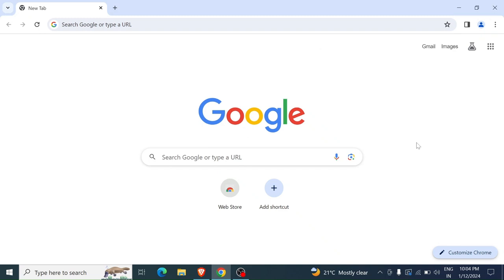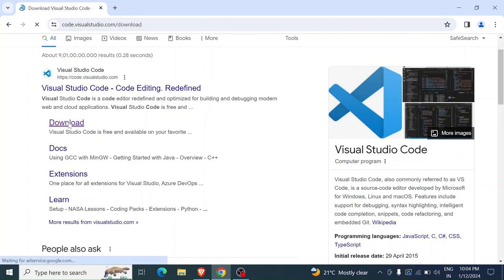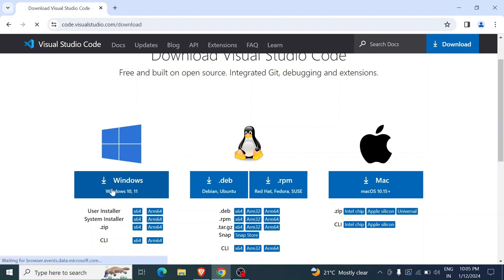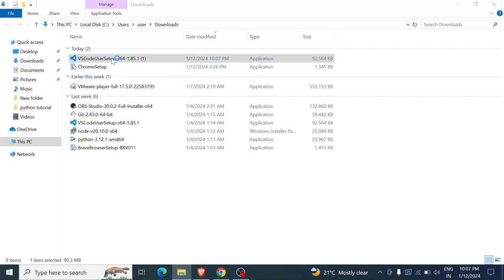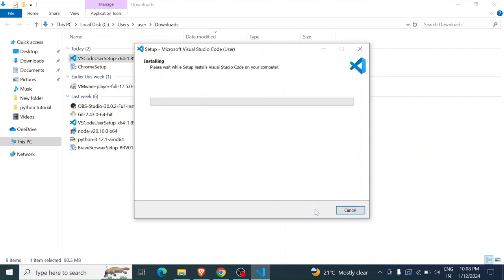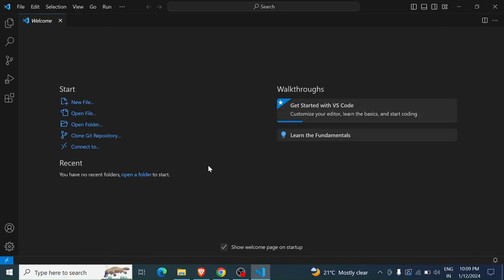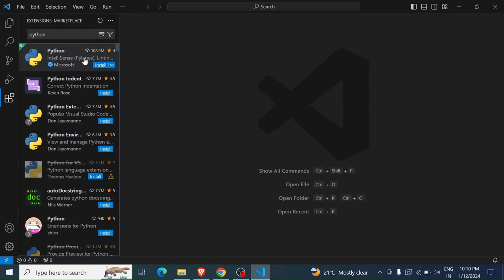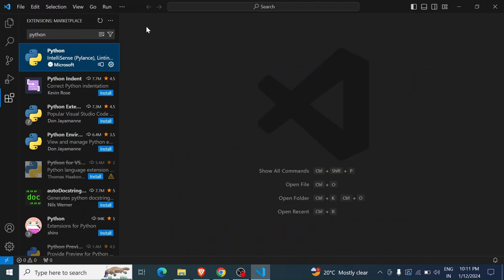How to install vscode on windows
learn how to install Visual studio code on windows 7/8/10/11